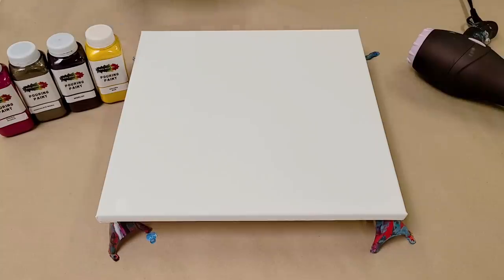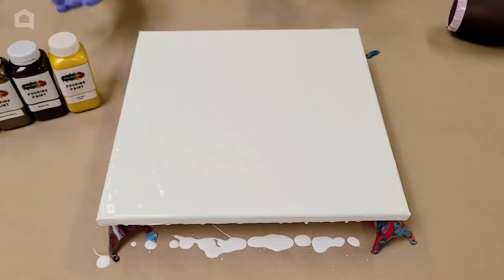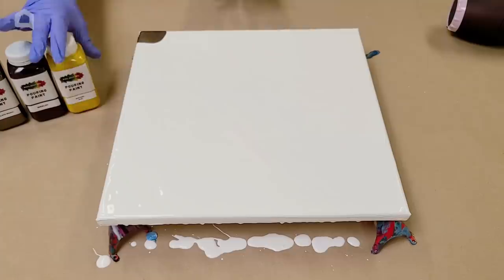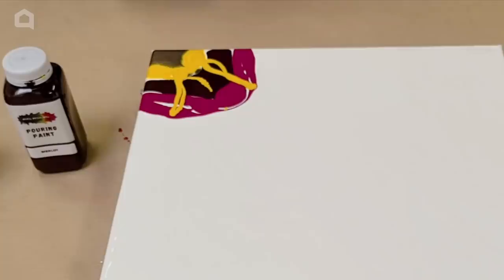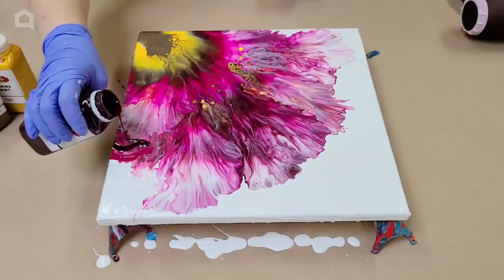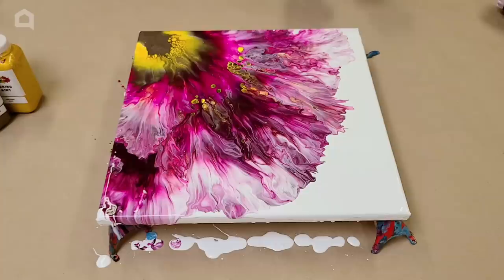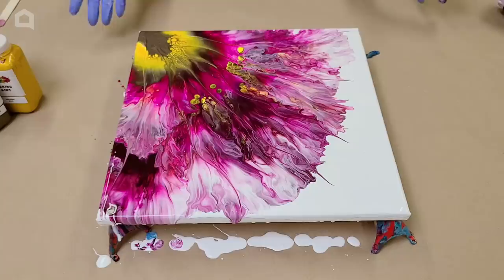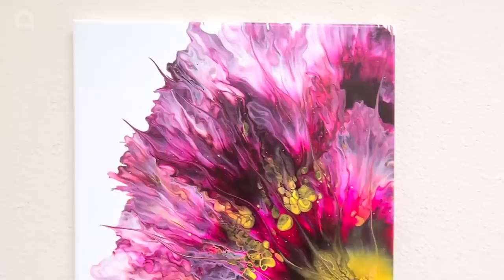This hair dryer trick will make people think you spent hundreds on wall art! | Hometalk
Featuring @MixedMediaGirl